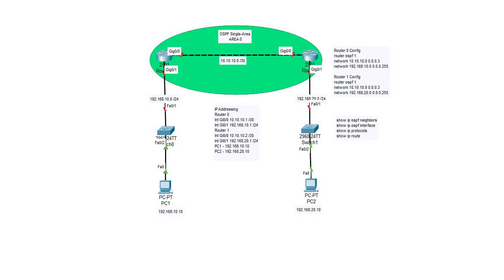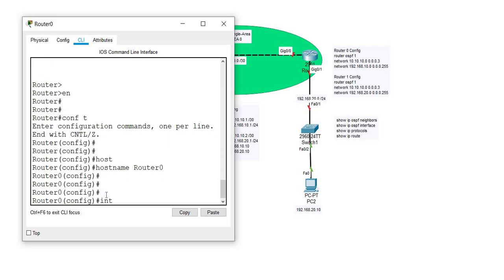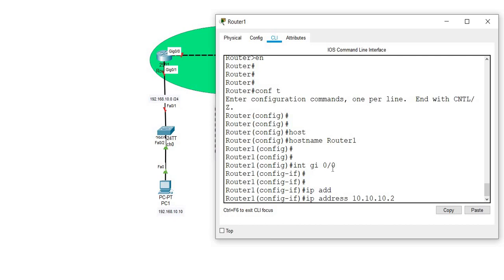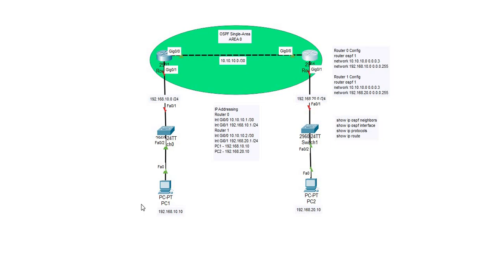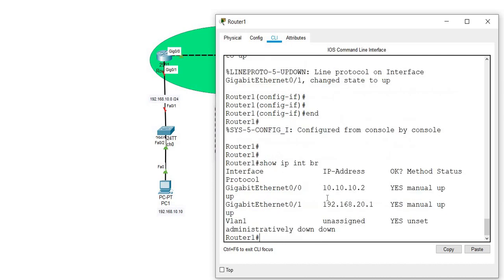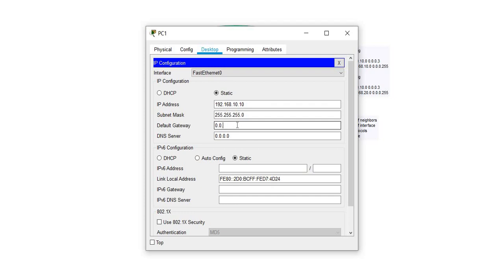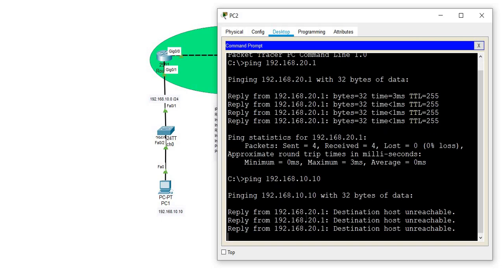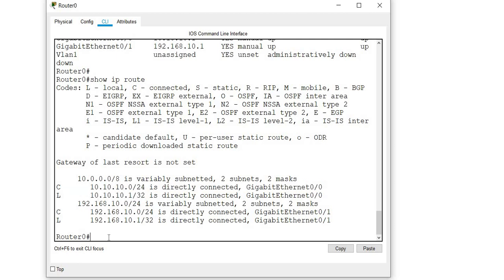Configuring Single-Area OSPF - Part 1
How to configure OSPF routing protocols in Cisco packet tracer